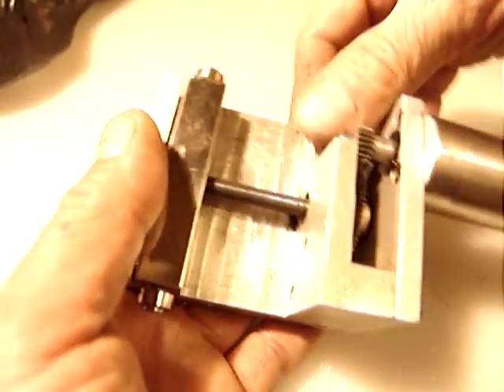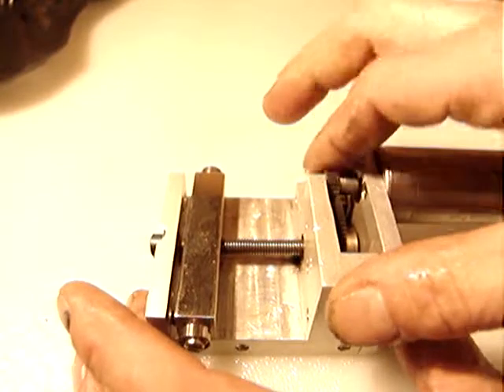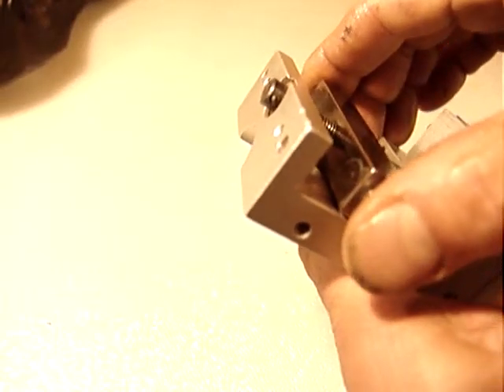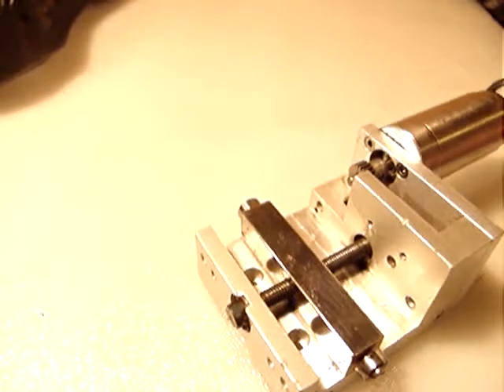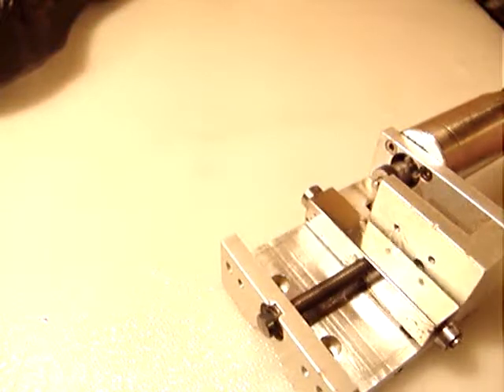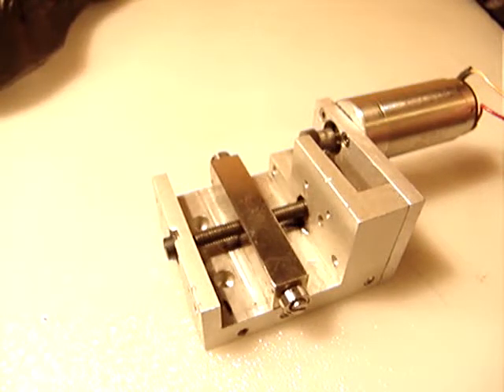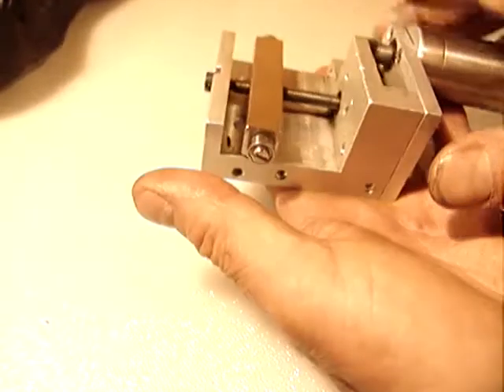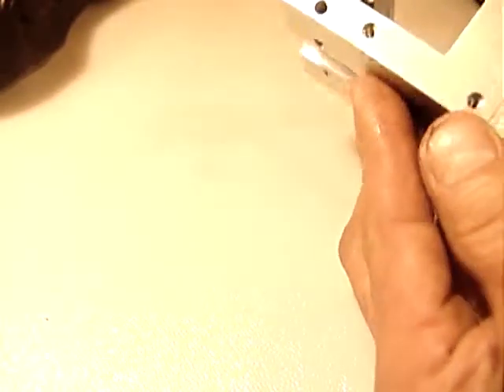ESCAP SWISS MOTOR STEEL GEARS LINEAR ACTUATOR BEARINGS SCREW ASSEMBLY